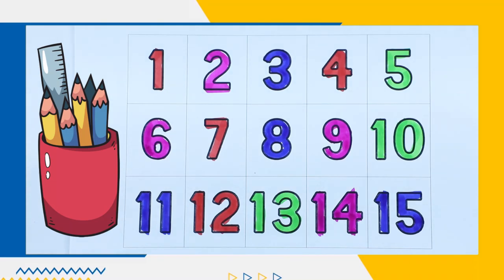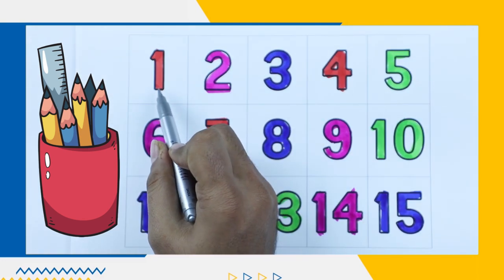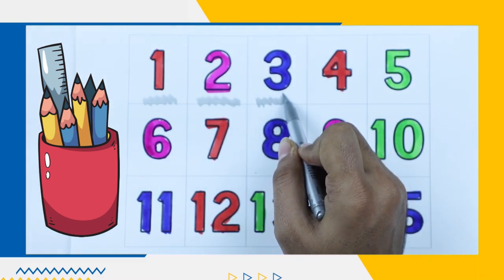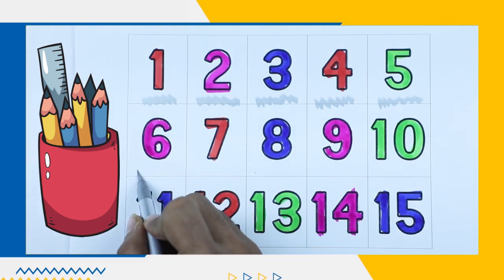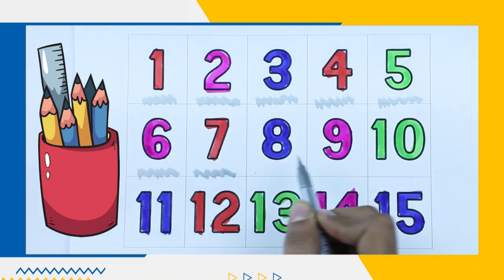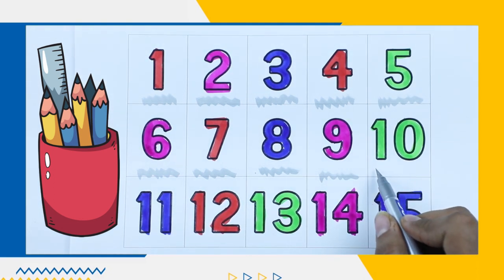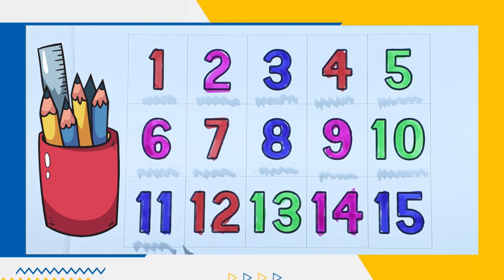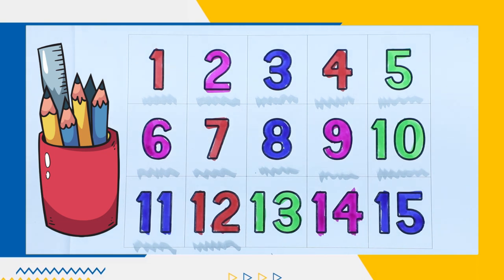learn counting number 1 to 15 | number with colour